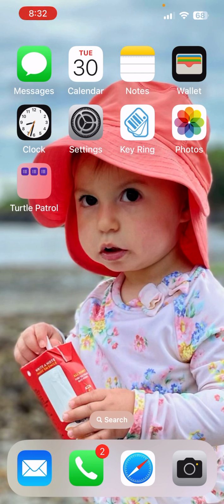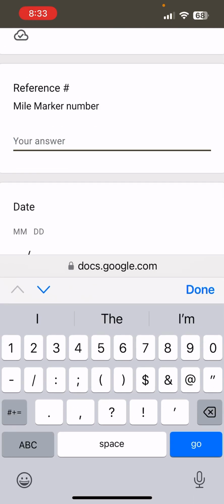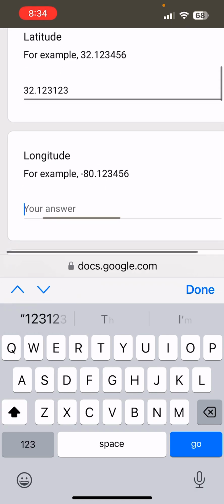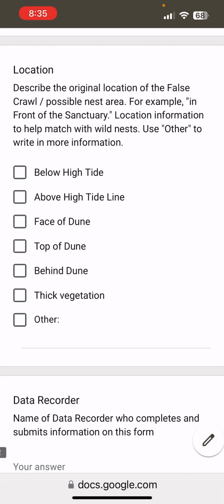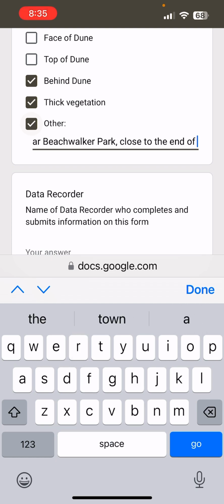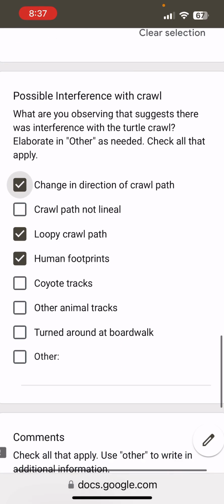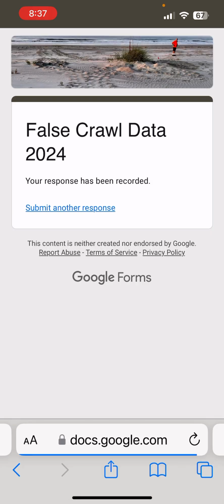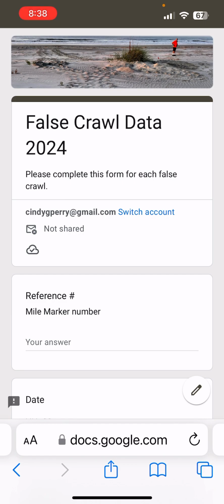False Crawl Data Form Video Tutorial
A video tutorial showing how to enter data using the Kiawah Island False Crawl Data Entry Form.